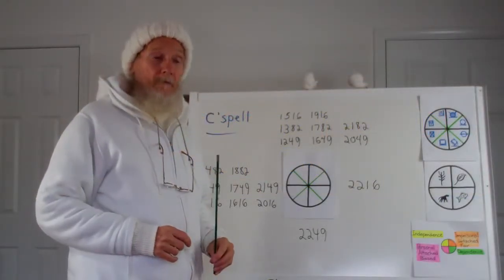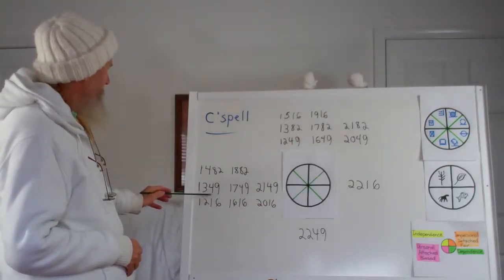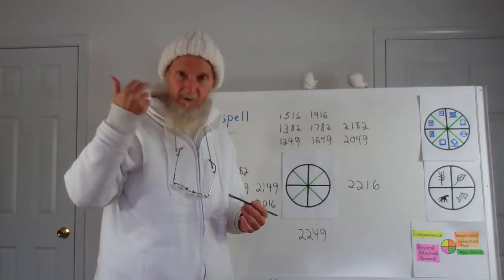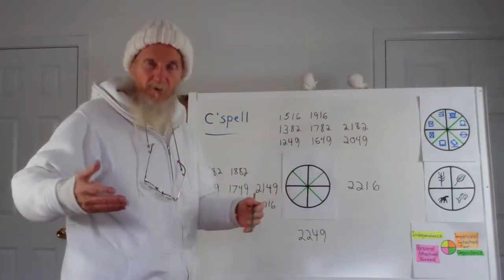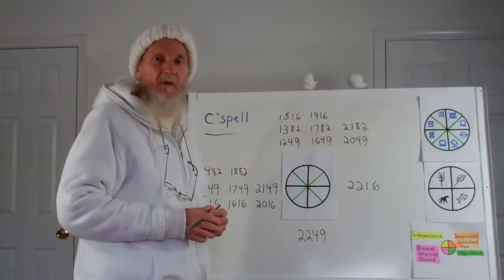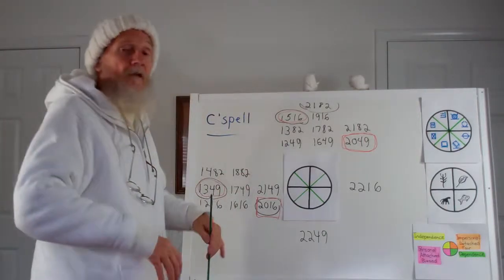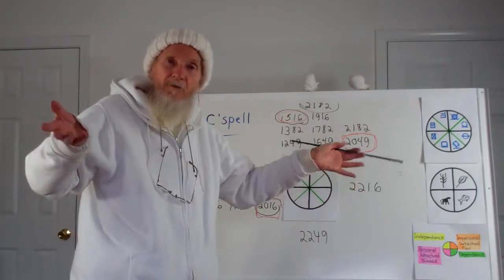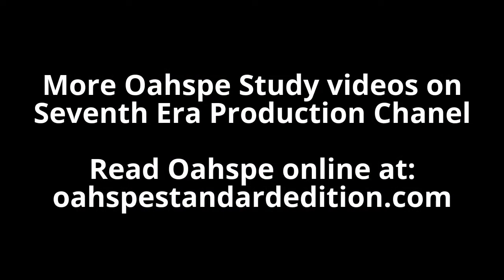Times of Separation in the Spell cycles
Prophecy cycles confirming the spell (33 years) as given in Oahspe. Going back 800 years and forward more than 300 hundred years.